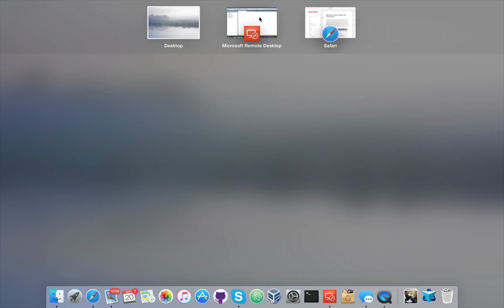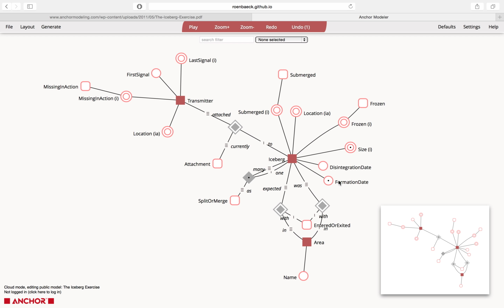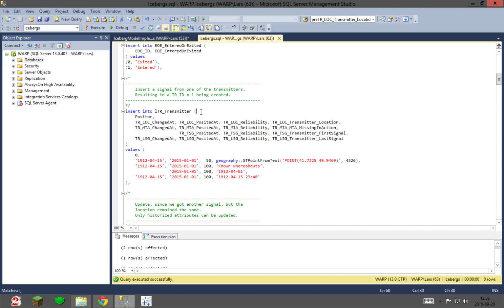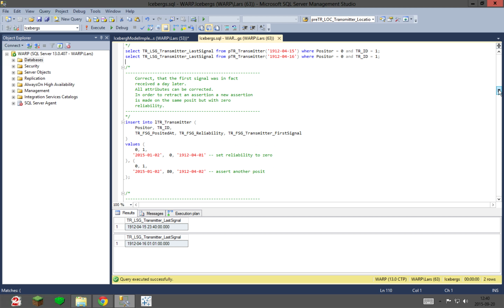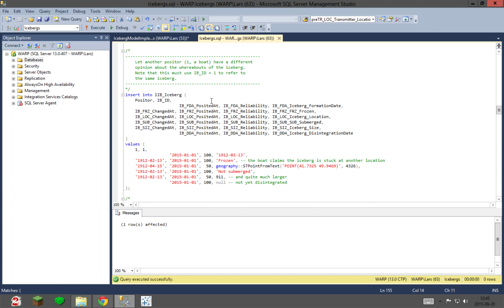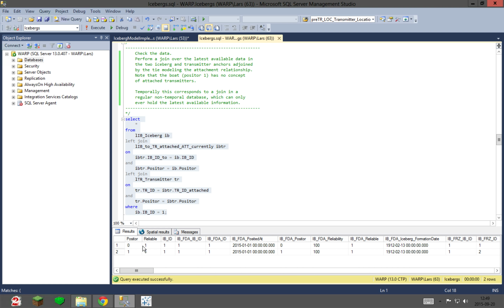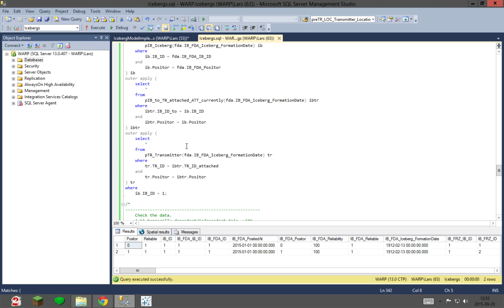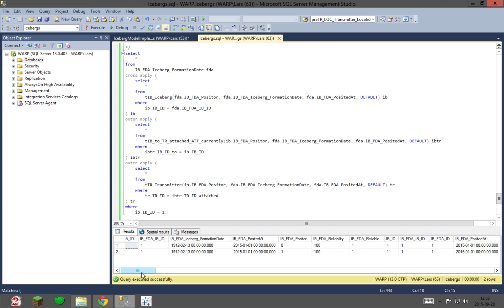A Tutorial for the Iceberg Exercise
This is a tutorial showcasing features of Anchor modeling, based on the example "An Iceberg Tracking and Drift Prediction System", which demonstrates concurrency and bitemporality.